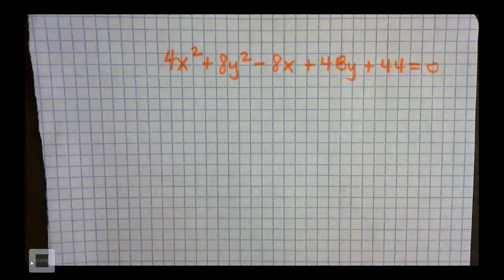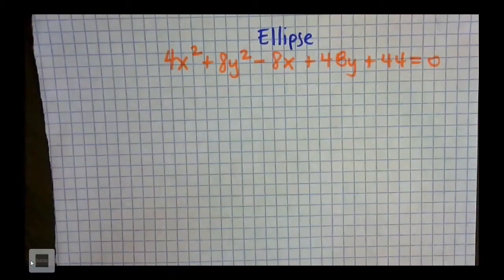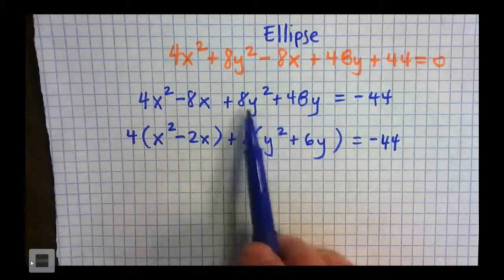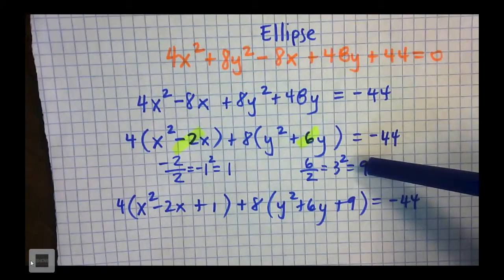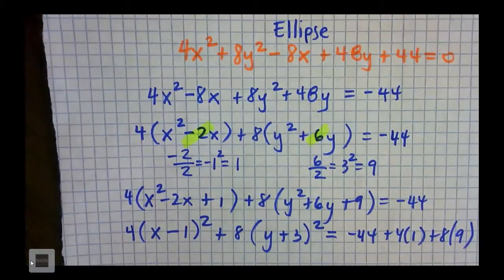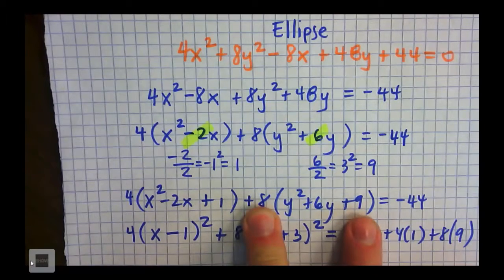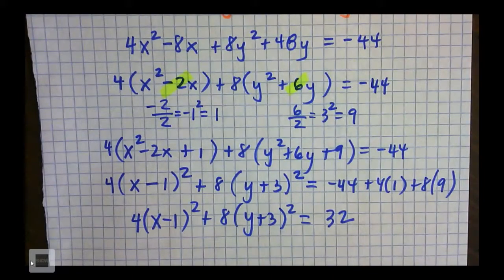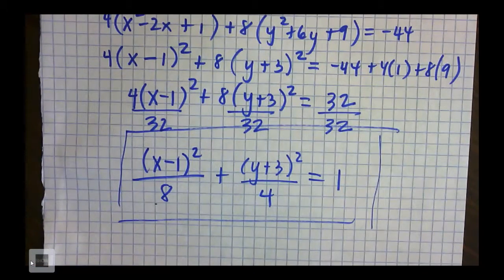CTS with an ellipse